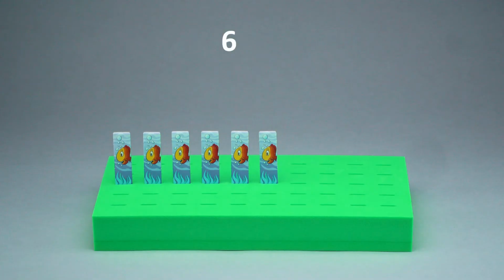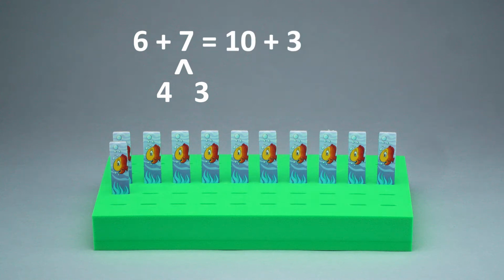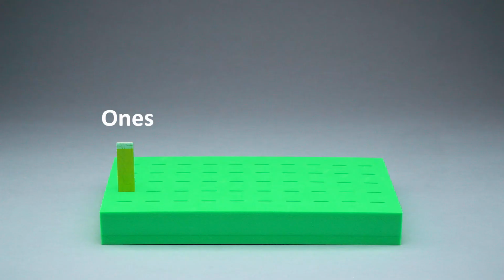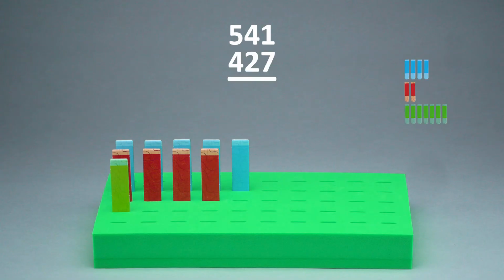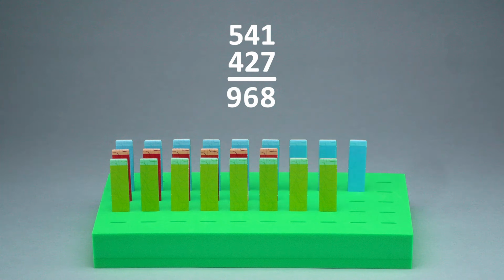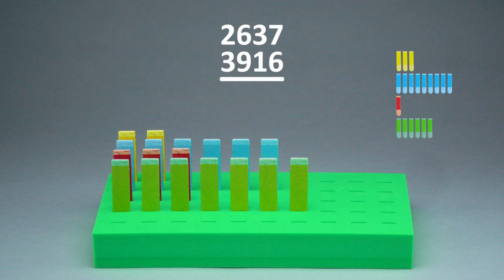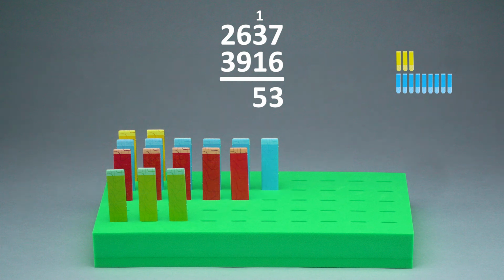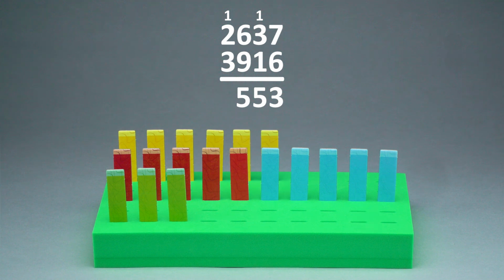Number Town / Numerical operations and object manipulation: Addition